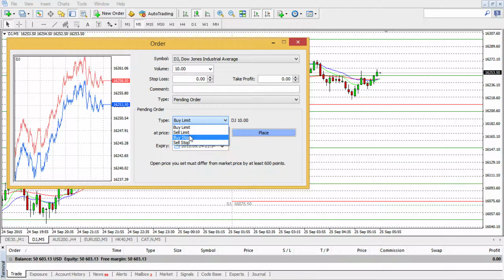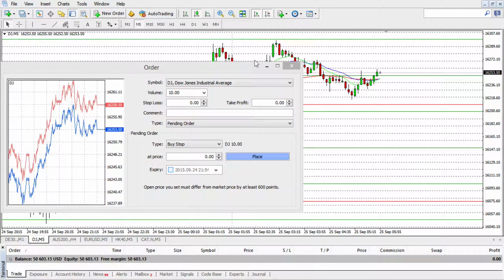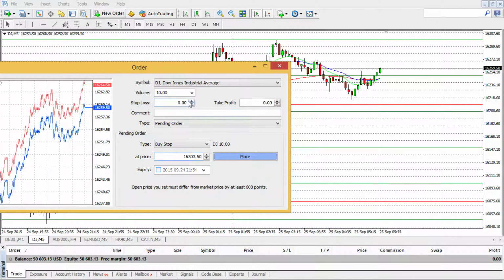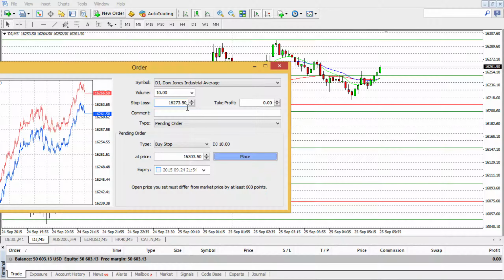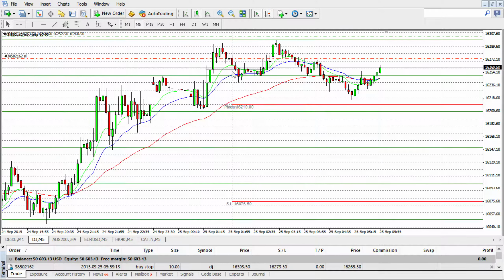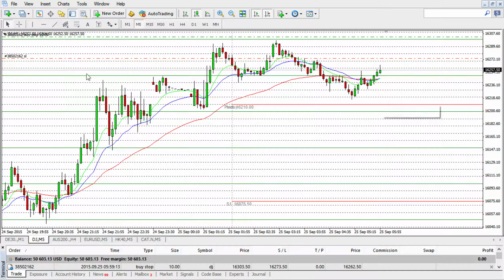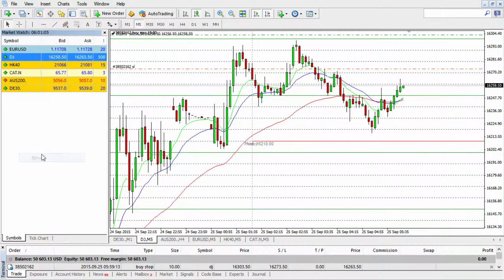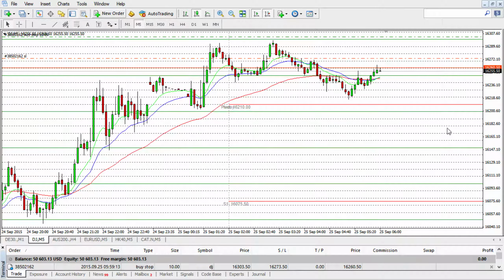How to place a Buy Stop pending order in MT4 (Meta Trader 4)